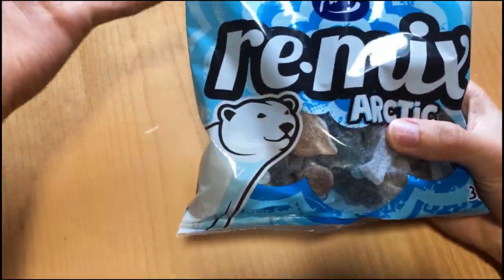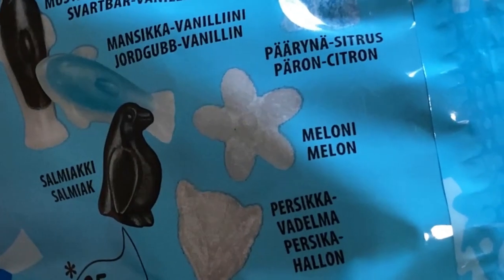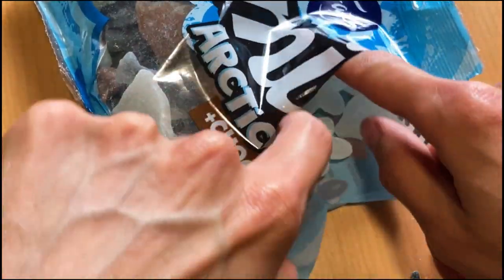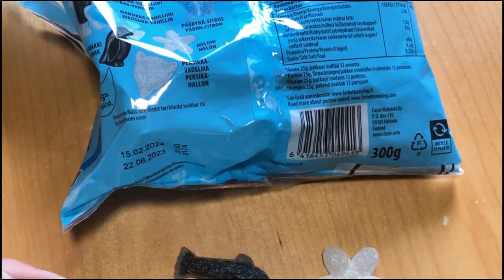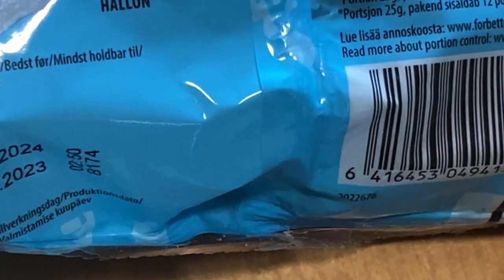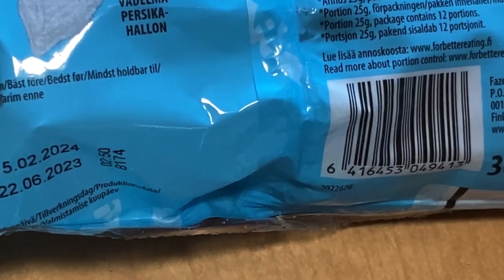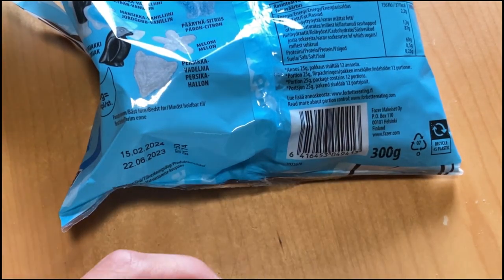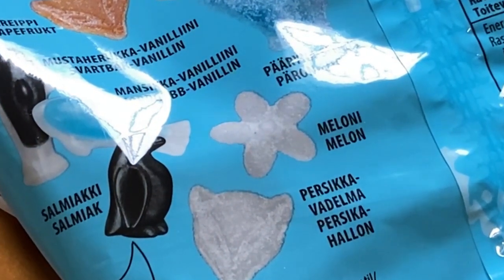Fazer Remix Arctic +Choco: A Sweet and Salty Taste Sensation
Taste Test of Fazer Remix - Arctic +choco Candy Bag.